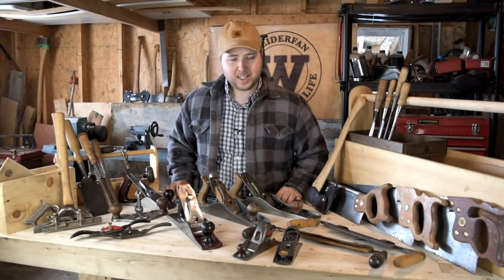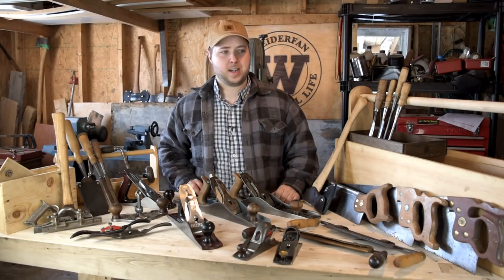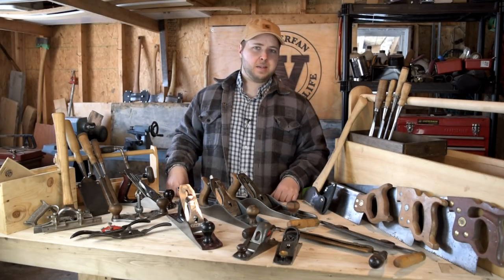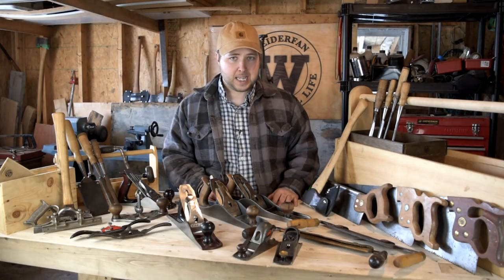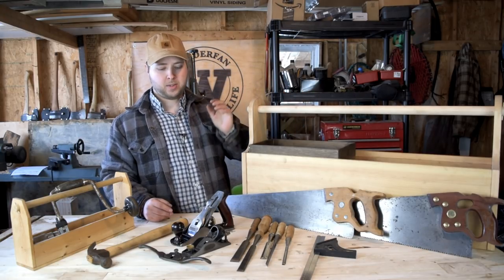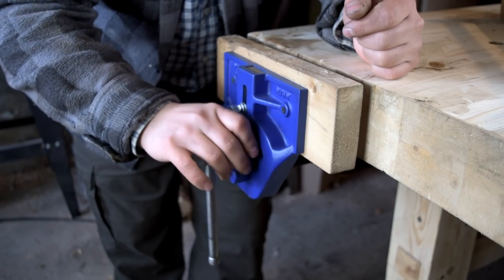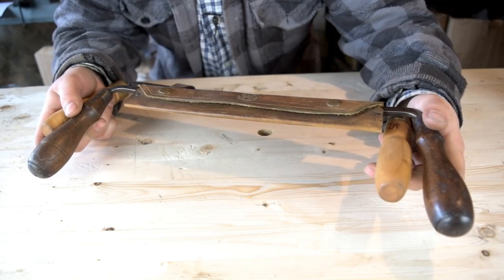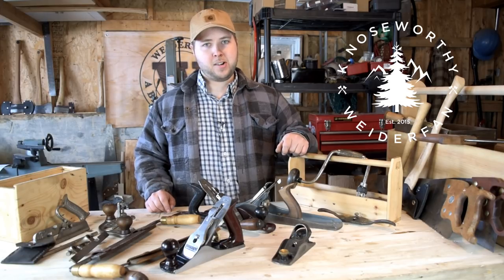Hand Tools Are Better Than Power Tools - [NLH 10]